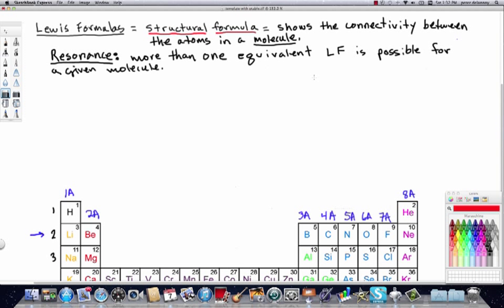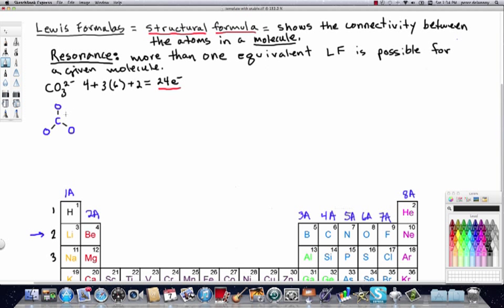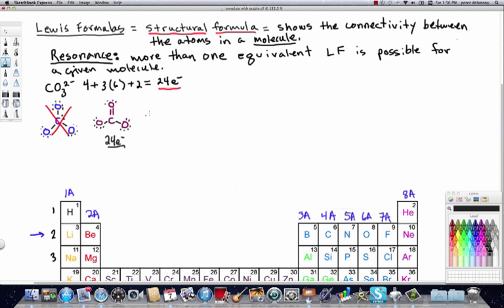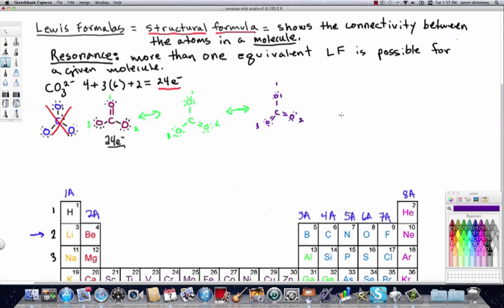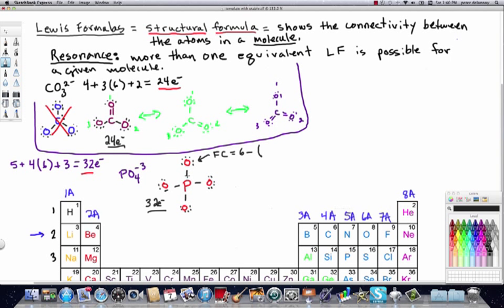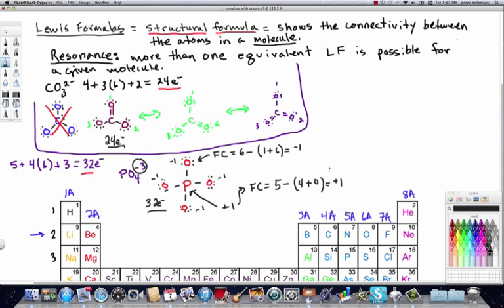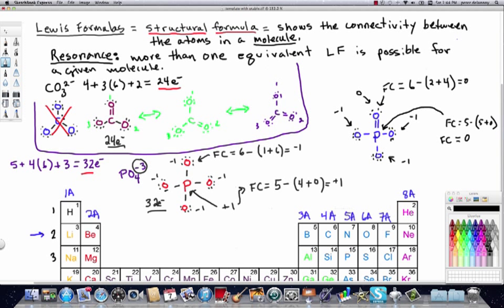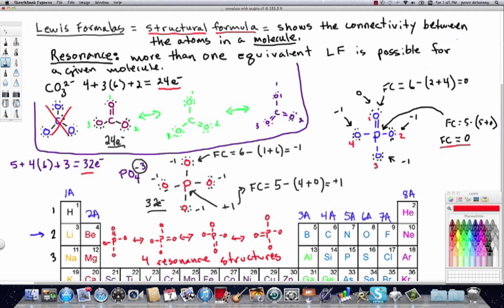ChemDoctor: Practice drawing Lewis Formulas